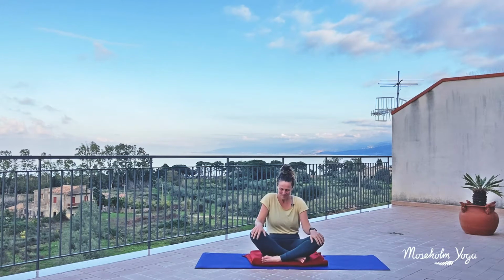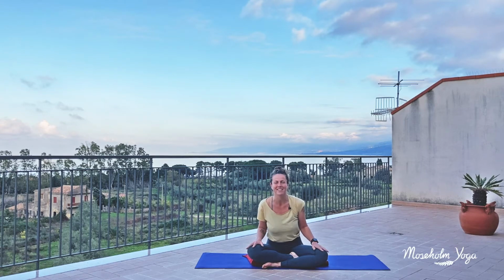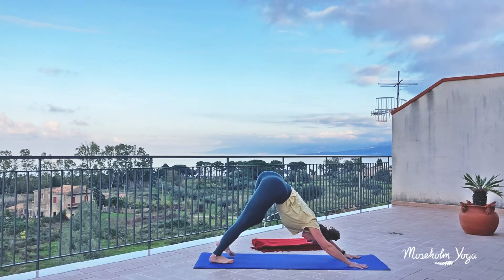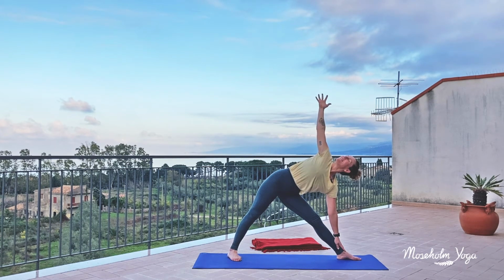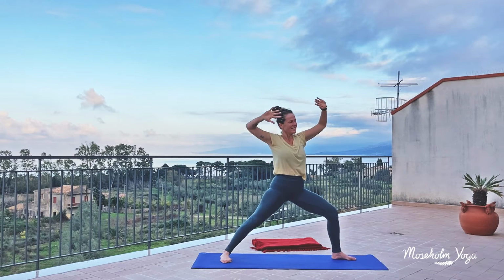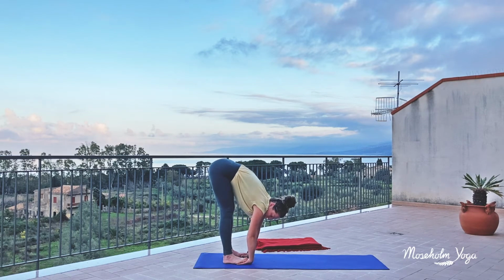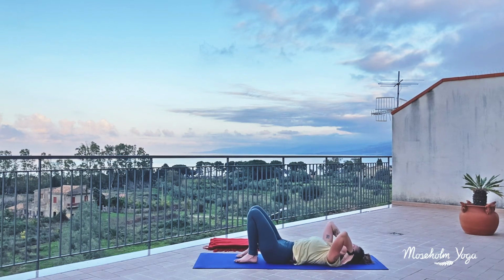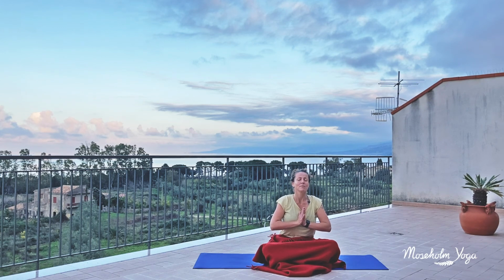Day 7 - of Your 10 Days get in to your Yoga Practice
Do you find it challenging to get in to a regular yoga practice... or to keep up a regular yoga practice?

This is day 7 in a series of 10 yoga practices that will support you to get in to a regular yoga practice.

You can do the series in 10 consecutive days...
You can practice every second day, or however you prefer.
But I recommend, that you practice at least 3 times a week to have the maximum effect.

The series is build up in a way, that will help you to gradually build strength, awareness, flexibility and balance.
As well as keeping a relaxed and focused mind.

And in that process, most importantly keep you motivated and hungry for more!

A regular yoga practice can change your life... You will flow, you will feel at ease... feel rejuvenated, feel free, feel empowered...
You will feel at home!

I am very excited for YOU!!

Enjoy and let me know how you go...

Just come as you are. Breathe deep, feel and respond to what you feel.

Move with your breath and tap into a flow-state. Your breath will flow and you will open up your body and mind. You will access your strength and your full potential. You will feel free, happy and enjoy even more being you!

Let me know how this flow was for you in the comment section down below!

Moseholm Yoga recommends that you consult your physician regarding the applicability of any recommendations and follow all safety instructions before beginning any exercise program. When participating in any exercise or exercise program, there is the possibility of physical injury. If you engage in this exercise or exercise program, you agree that you do so at your own risk, are voluntarily participating in these activities, assume all risk of injury to yourself.